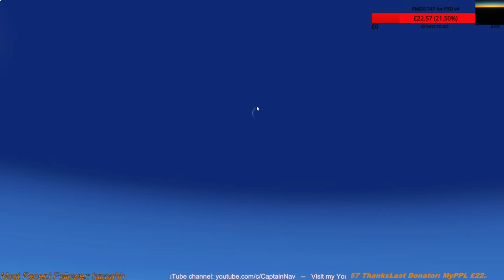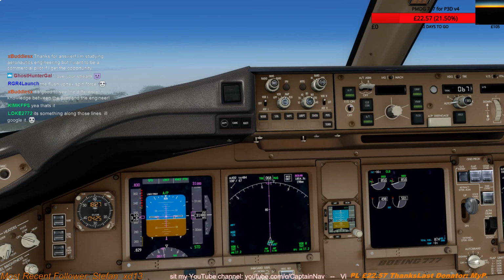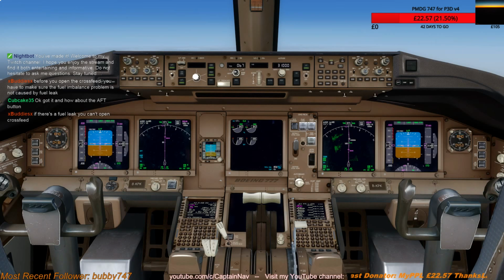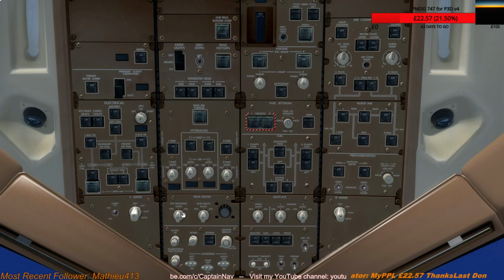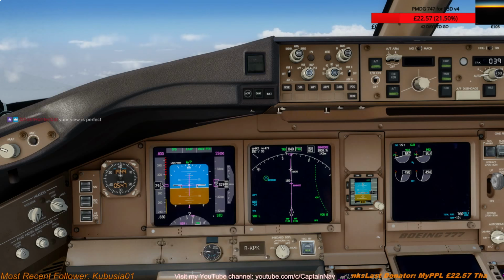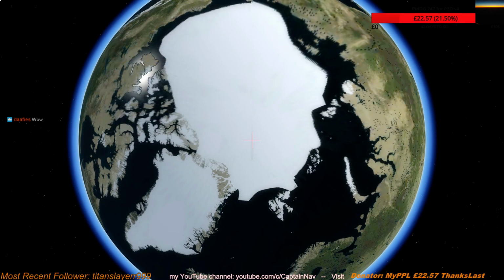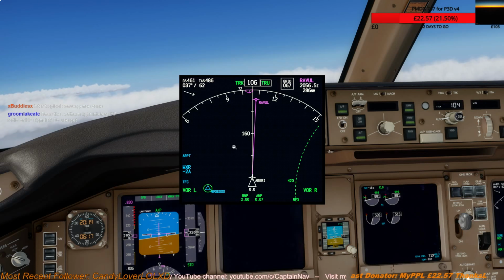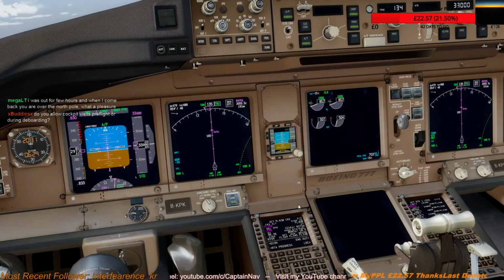[P3D v4] PMDG 777-300ER | Toronto to Hong Kong Part 3 (by a real 777 pilot)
This is part 3 of the realistic full flight from Toronto (CYYZ) to Hong Kong on the PMDG 777-300ER, Cathay livery.

In part 3 of the movie, we are still in the cruise, of course, and discuss many aviation topics. We will see, in particular, how the magnetic reference switch automatically changes to True and we will get past the North Pole.

Assisting me on the flight are FS2Crew, Ground Services X (the ground crew). Weather with Active Sky 16. ATC courtesy of VATSIM. Recorded live on Twitch.

If you like the film, please give me thumbs share the video with your friends and on social media.